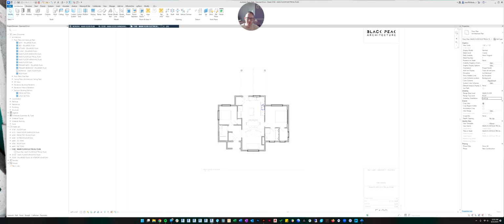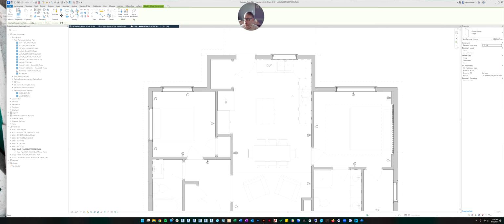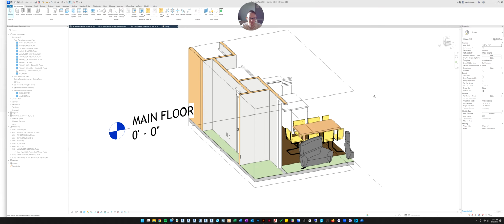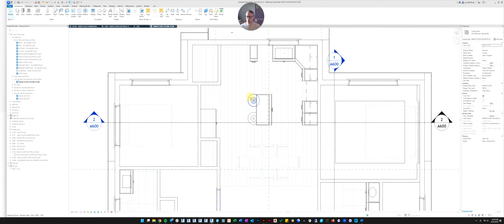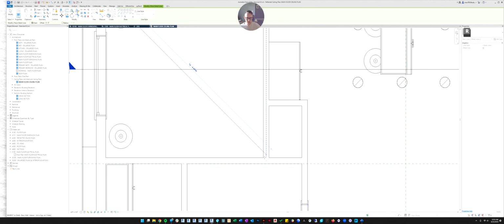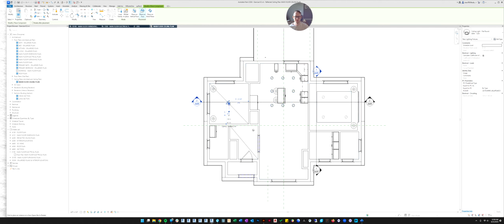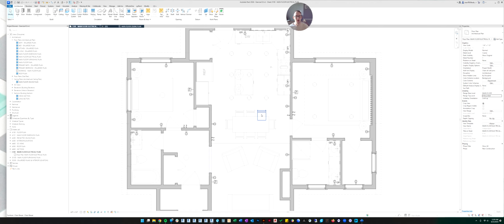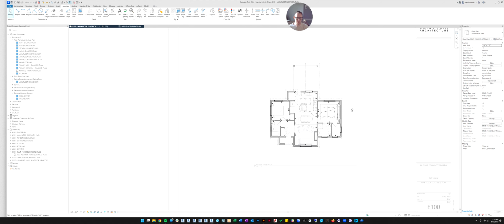06 6 Exercise Adding Elements to an Electrical Plan 🏠